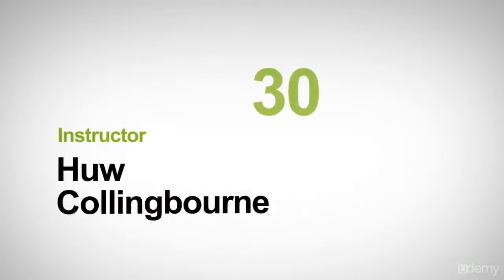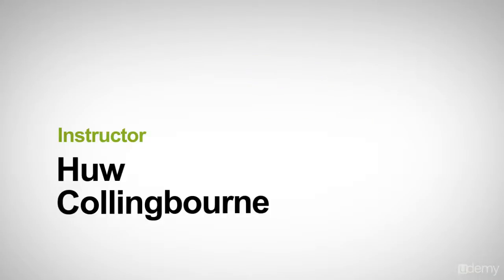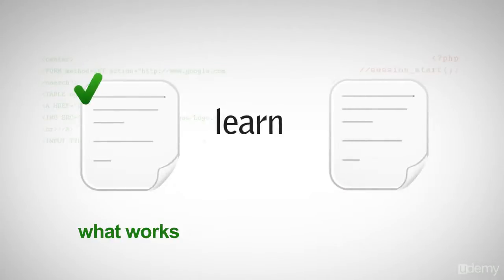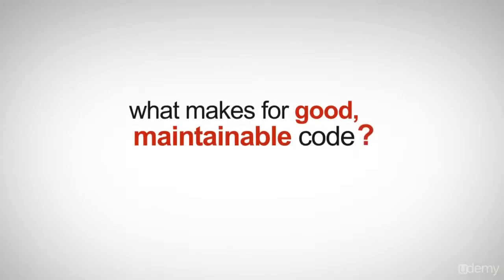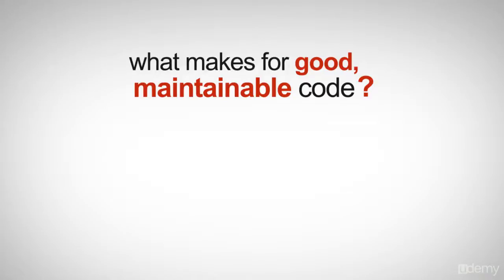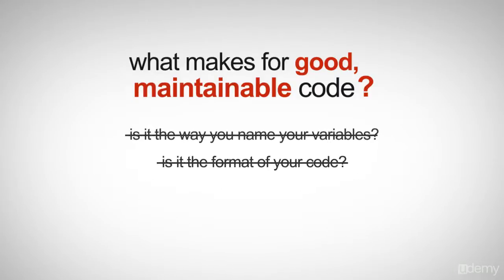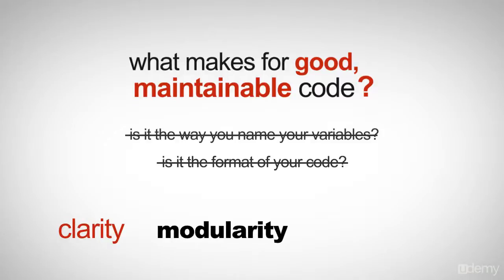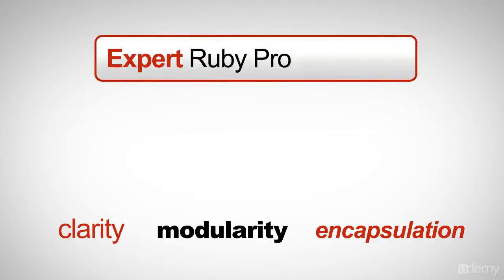Advanced Ruby Programming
This is a short promo video for my advanced Ruby programming course on Udemy. For more information and special offers, see the Bitwise Courses web site.